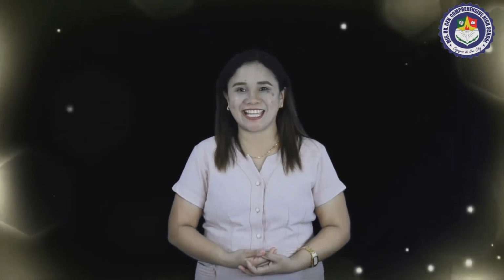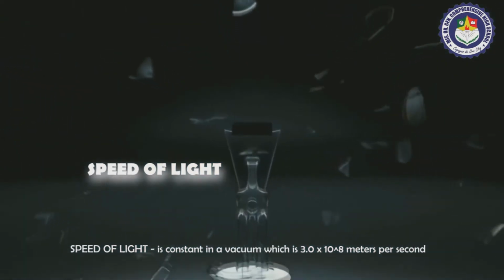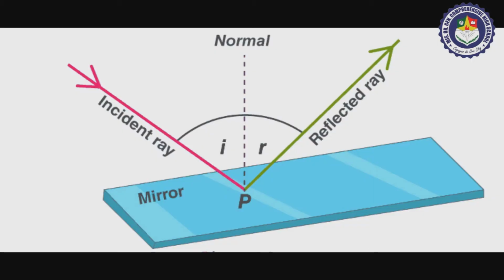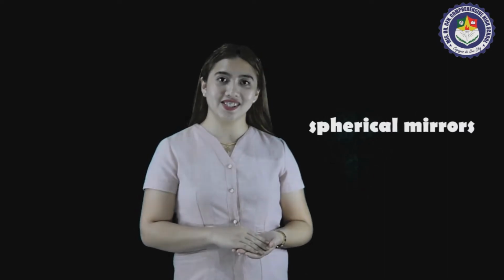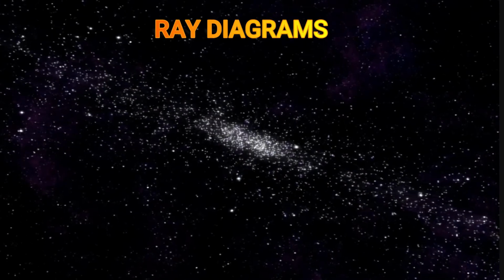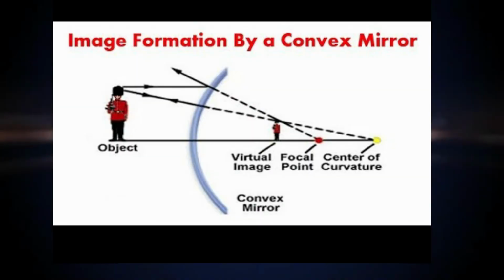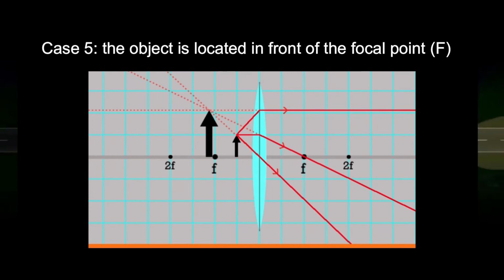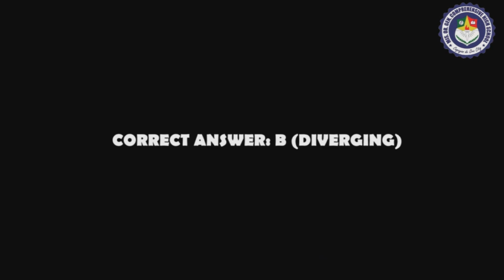MOGCHS SCIENCE 10 TVBI